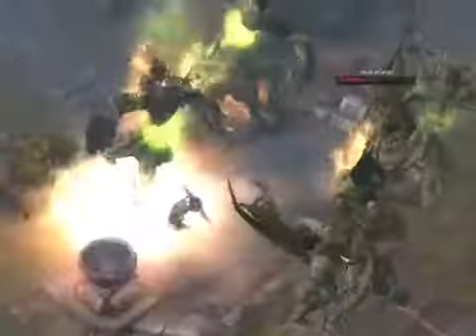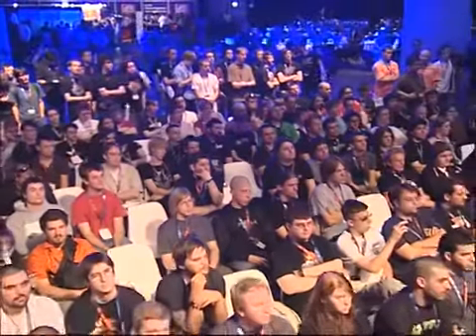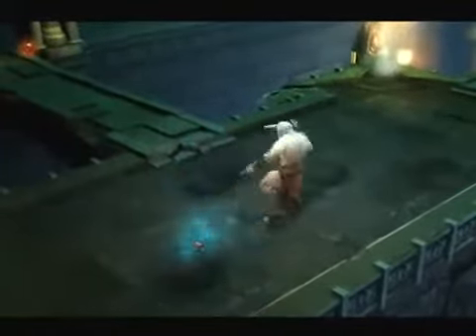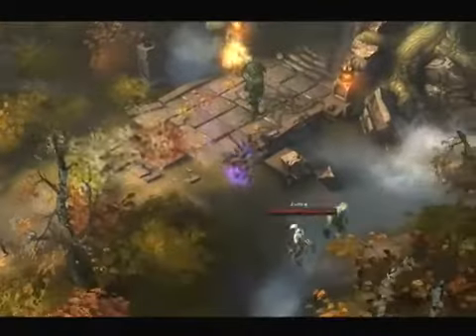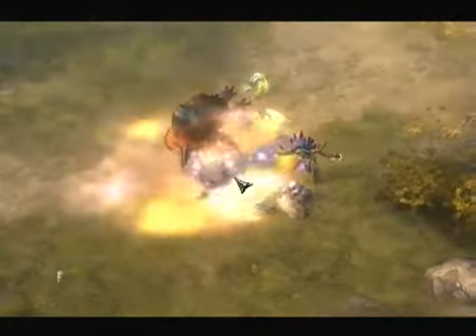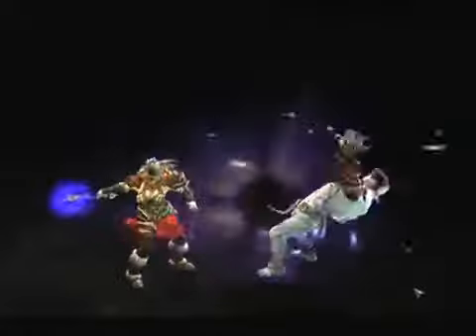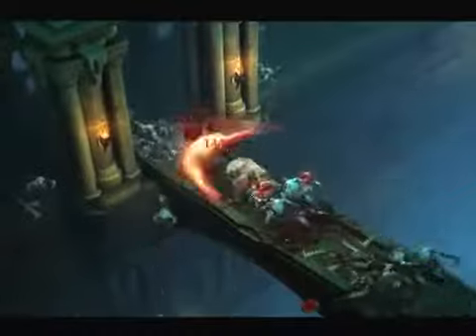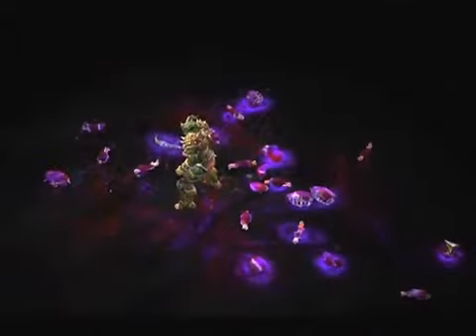Diablo 3 - panel Denizens of Diablo III pt4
Diablo 3 -  Denizens of Diablo 3 WorldWide Invitational WWI 2008 - Diablo 3 - panel denizens